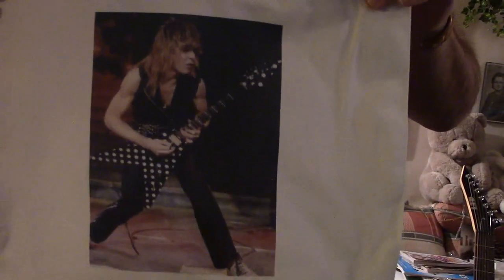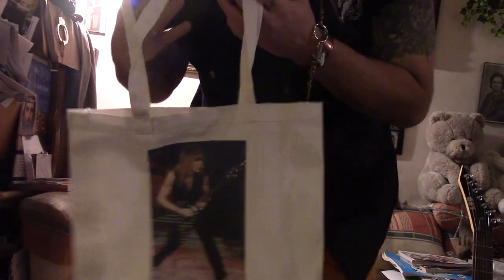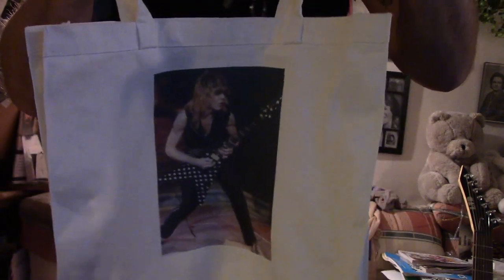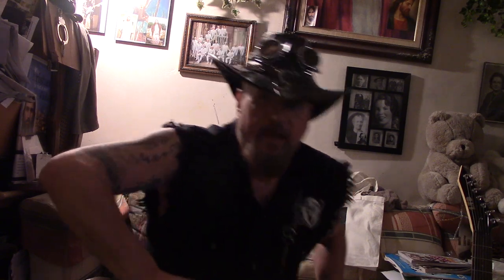PART 1 Randy Rhoads birthday & my LTD 7 String guitar,WHATA NOISE!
So in making this video I'm going to talk about RR birthday and show you a custom one of a kind tote bag!!! Allso ,I try playing my LTD 7 strung BEAST! Not a big fan of 7 string guitars,but,I'm sure I can work with it! COMMENT ,YOU CAN DO IT!